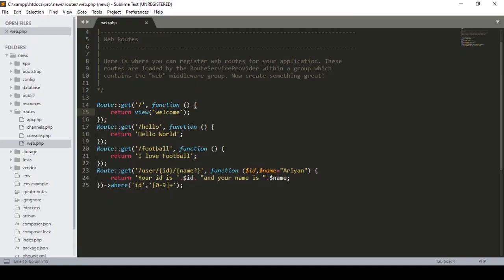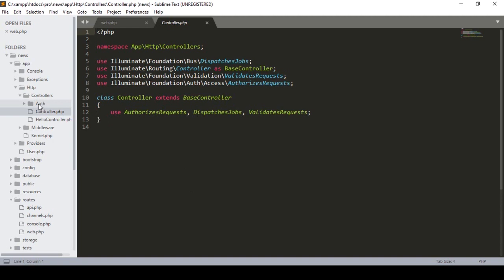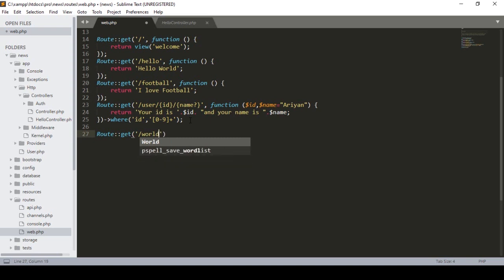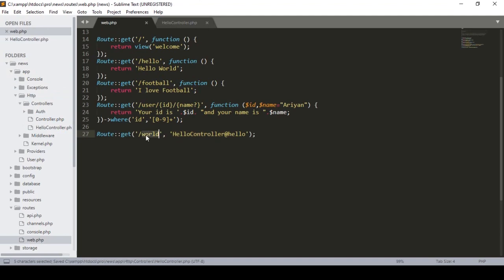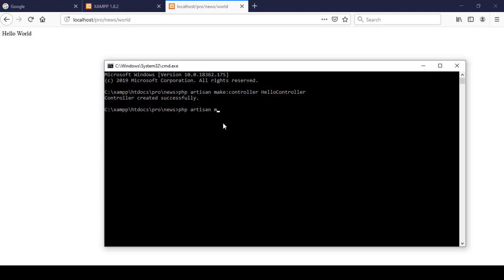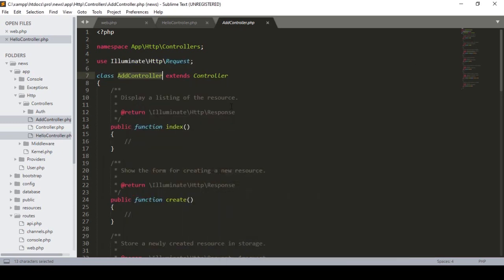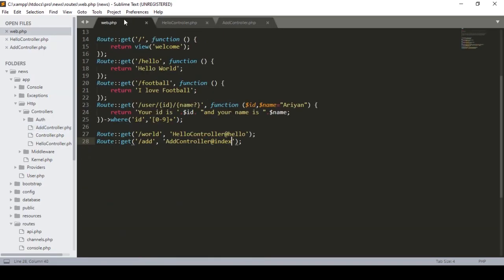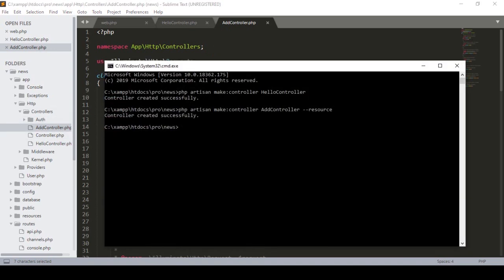Laravel Tutorials From Scratch [Part 7] - Introduction To Laravel Controllers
In this video, I will talk about whats Laravel Controller is and How We Can use it with live Example. Laravel Controller. Laravel is the most popular open-source PHP framework and uses the MVC (Model View Controller) design pattern. We will be covering all of the fundamentals of Laravel 5.8 in this series including...

Routing
Controllers
Models & DB Migrations
Blade Templates/Views
Authentication & Access Control
CRUD Functionality
File Uploading
Roles
Permissions
Laravel Pagination
News Portal
Sufee Admin LTE 5
Much More...